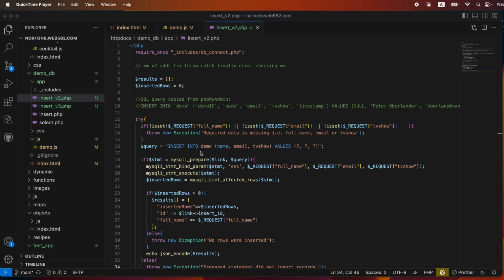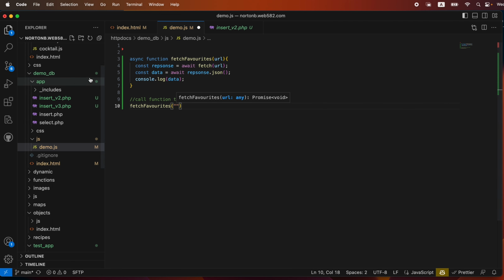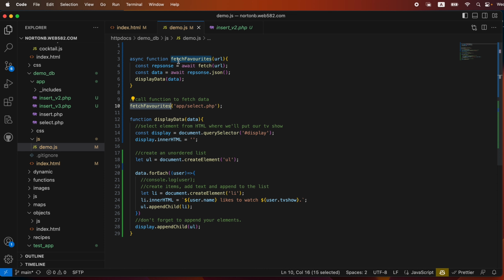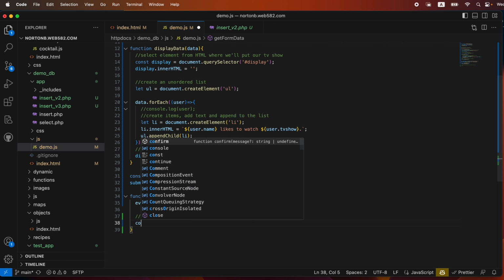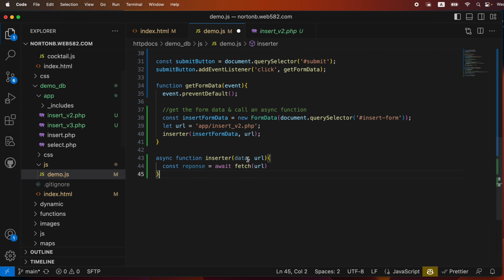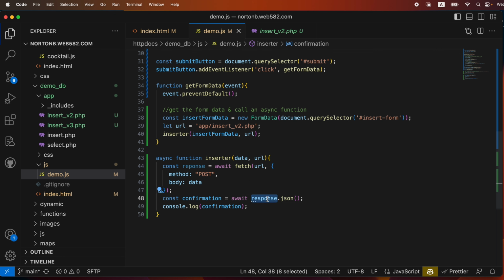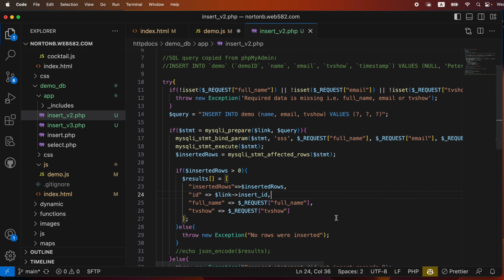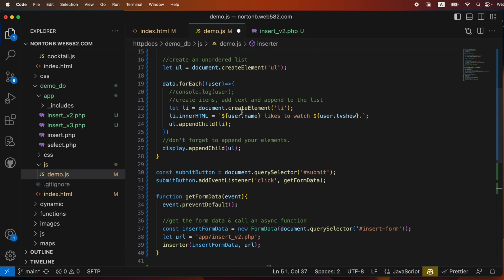demo db insert form